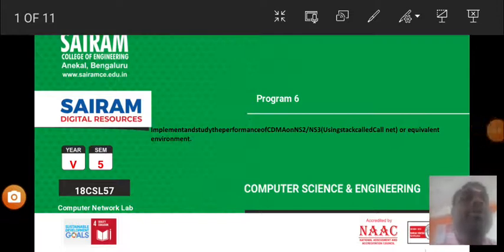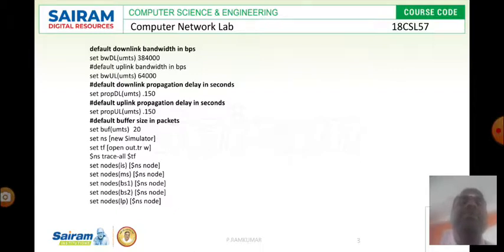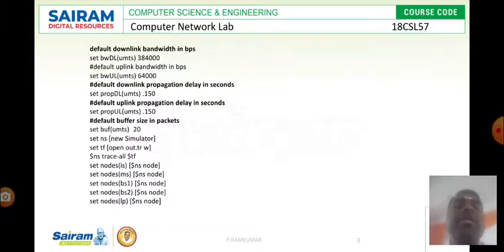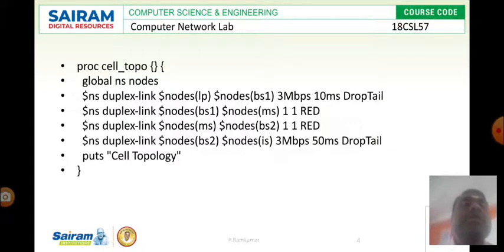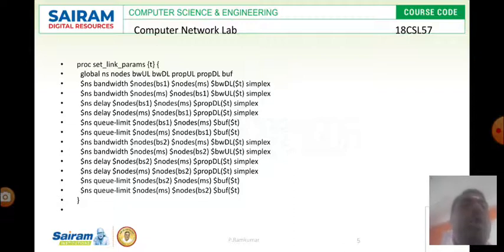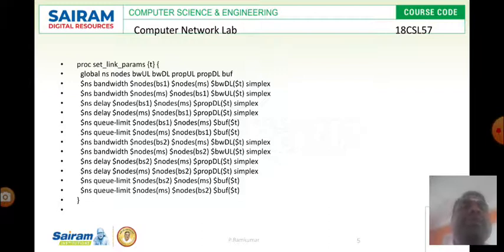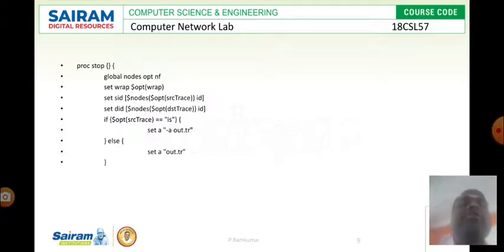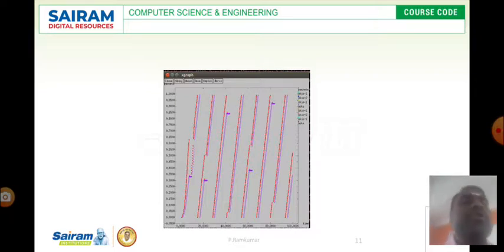Lecturer video _ 18CSL57 _ Program 6 _ Computer Network Lab_ P Ramkumar